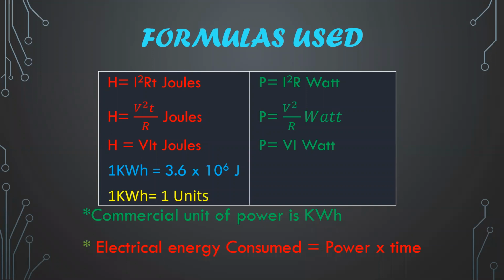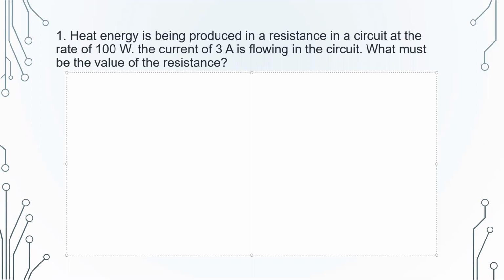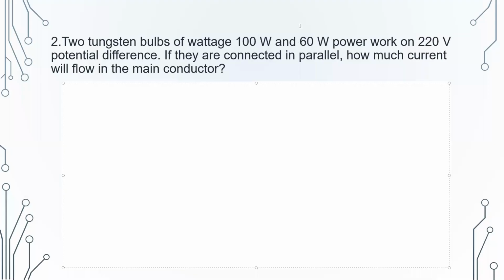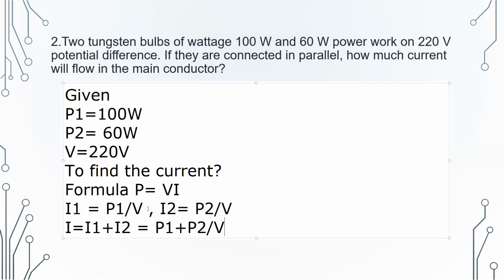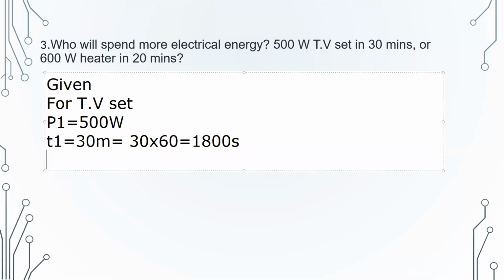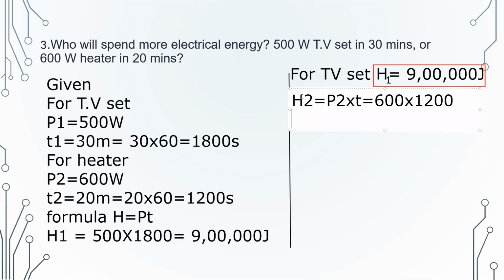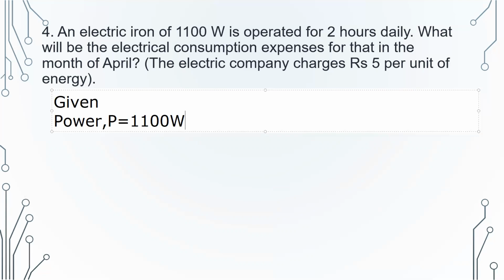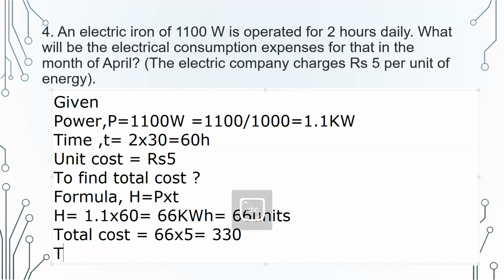EFFECTS OF ELECTRIC CURRENT NUMERICALS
MAHARASHTRA BOARD / X SCIENCE 1/ LESSON NO. 4/EFFECTS OF ELECTRIC CURRENT NUMERICALS